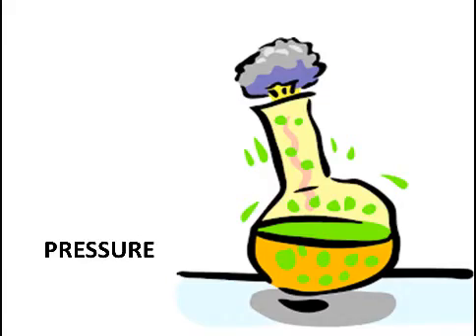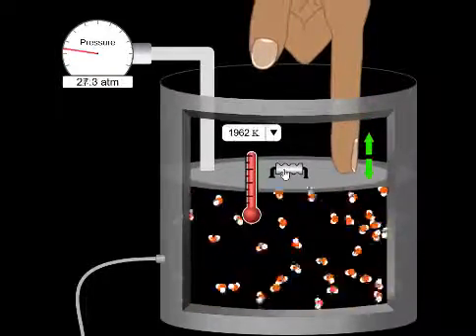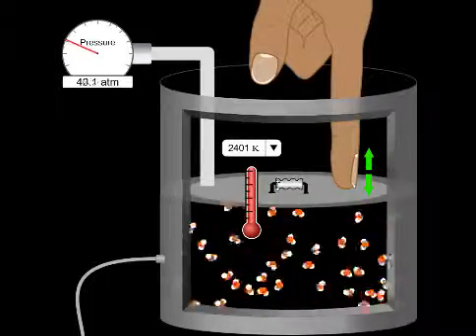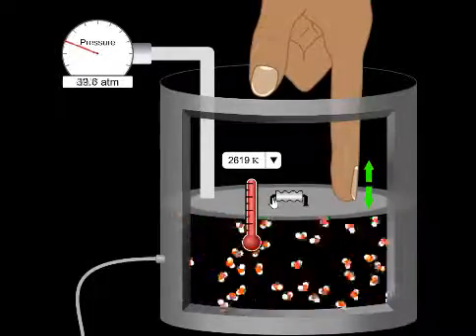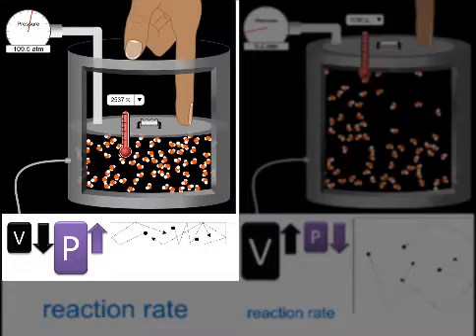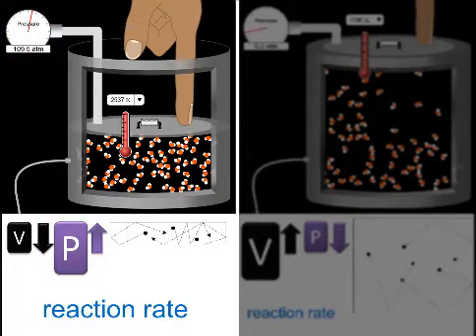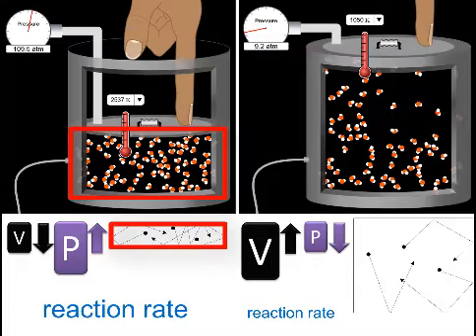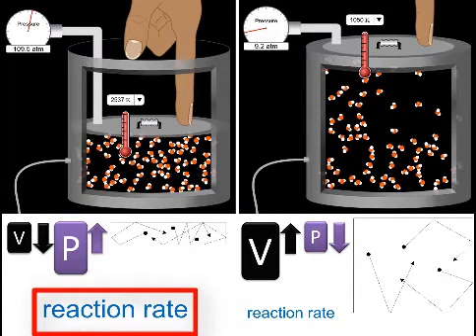3 Effect of pressure on reaction rate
The effect of pressure on rate of chemical reactions.